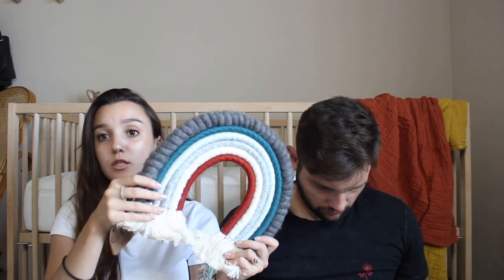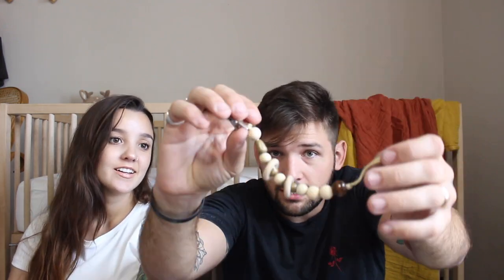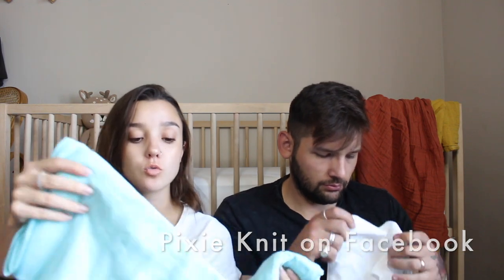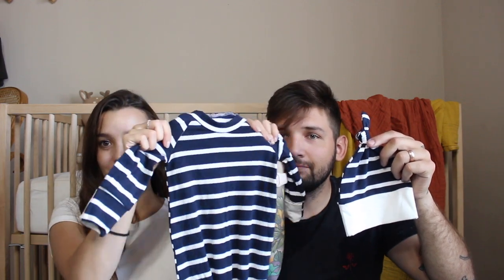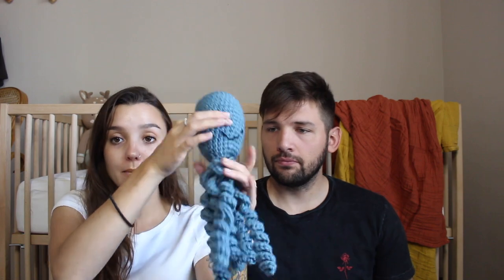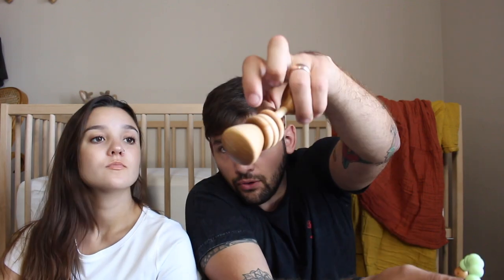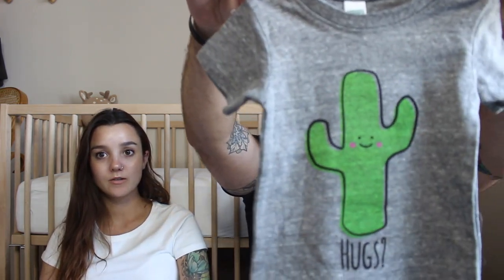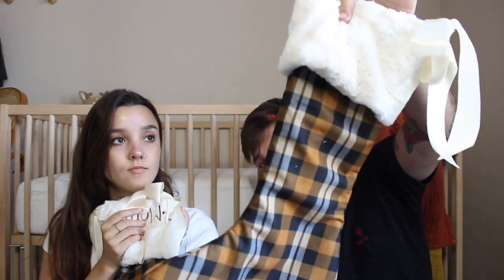Baby Boy Haul | Small Shops, Etsy & Instagram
Leave your PRAYER REQUESTS down below!

Write to Us!! (Letters Only)
Airway Heights, WA 99001

Send us Something! (Packages Only)
1501 S. Mullan Rd. #1271

Kurin: @kurinadele
Aidan: @moonray11

Kurin: @makeupbykurin

Bubs and Babes

Danica and Sons

Rattle and Roll

Cotton Grace Co

Two Lands Handmade

Rainbow Kiddo

Misc Bliss Design

Pixie Knit

Oh Little Rabbit

Babies Hangar

Itty Innovations

Bobo Baby

Baby Octopi

Willa B

Bannor Toys

Laura B Shop

Miyyo Art

Southern Fabrics and Boutique

Wee Cherie

Arabella and Co

Baby Boos Designs

Heidi's Instagram: @heidi_throughhiseyes

If you've made it this far, Jesus loves you! Comment your favorite food!